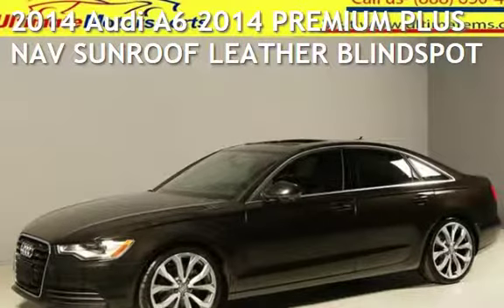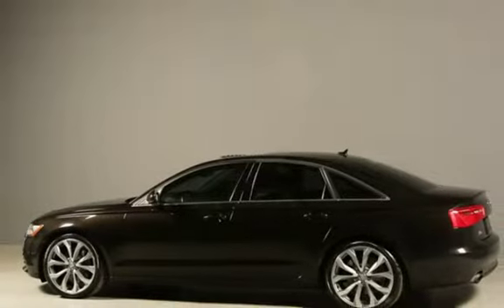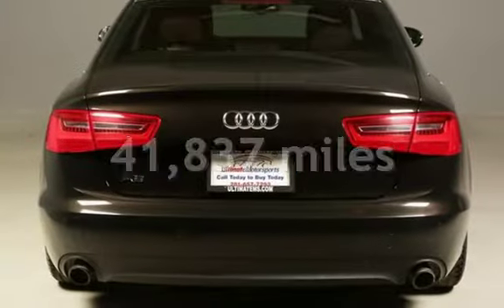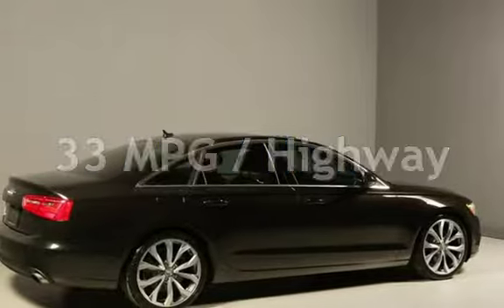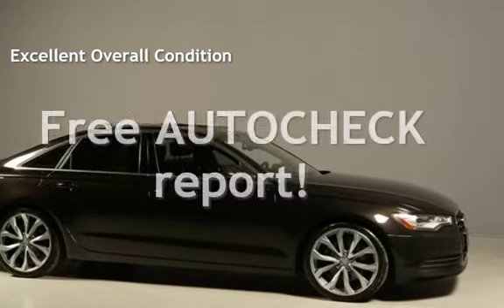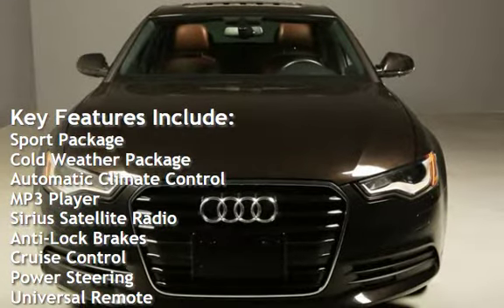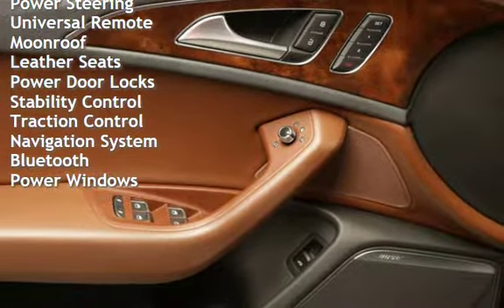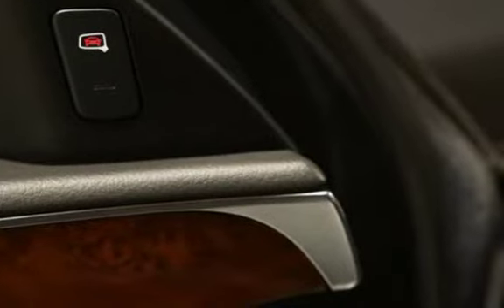2014 Audi A6 2014 PREMIUM PLUS NAV SUNROOF LEATHER BLINDSPOT for sale in HOUSTON, TX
2014 Audi A6 Premium Plus

BLUETOOTH !

20+ PICTURES BELOW AFTER DESCRIPTION

Beautiful Oolong Grey Metallic on
Brown Leather With Wood Trim Interior!!